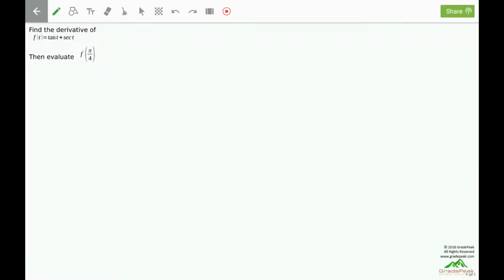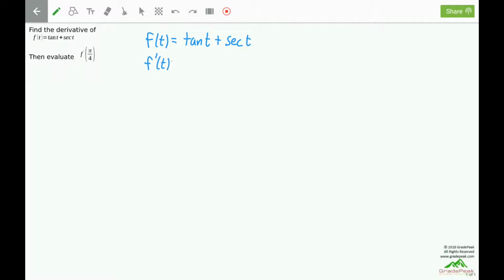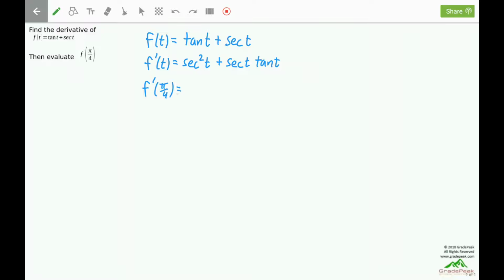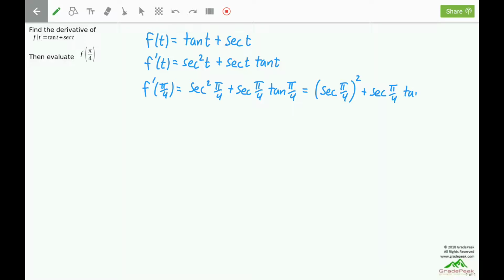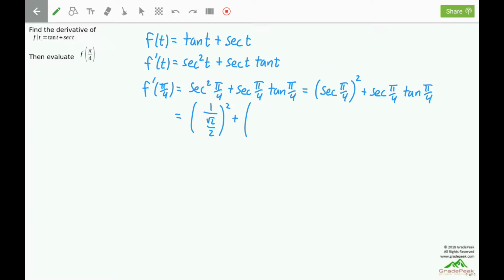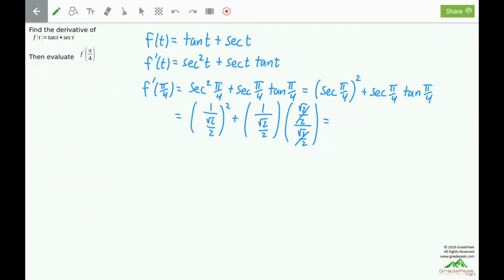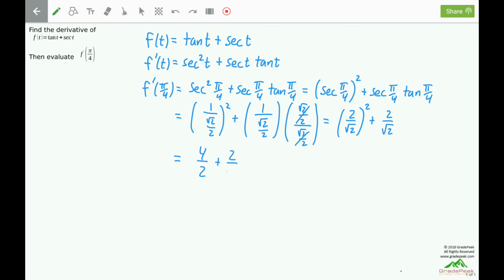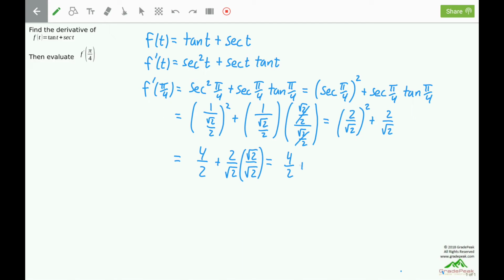GradePeak Calculus 1 Derivative 4 02